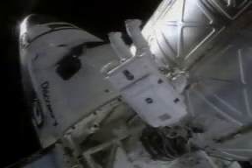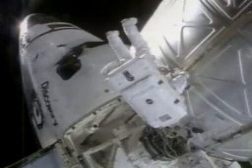STS-105 Astronaut Pat Forrester poses with Discovery during EVA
August 18, 2001 --- STS-105 Mission Specialist Pat Forrester is shown in this video during the second space walk (EVA) of STS-105. Forrester had just completed the task of installing several handrails onto the Destiny module and took some time to pose with the Space Shuttle Discovery.

As of April 19, 2012 Space Shuttle Discovery is now in its new permanent home, the James S. McDonnell Space Hangar at the National Air and Space Museum's Steven F. Udvar-Hazy Center.